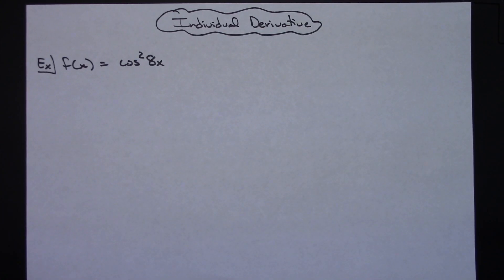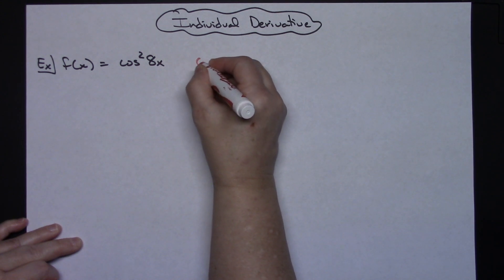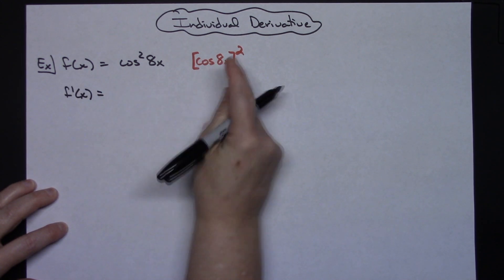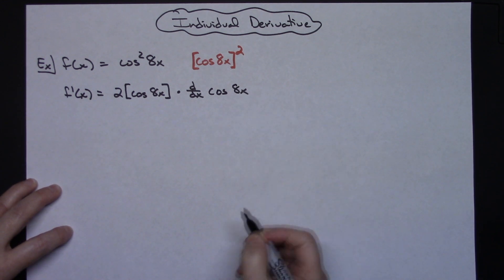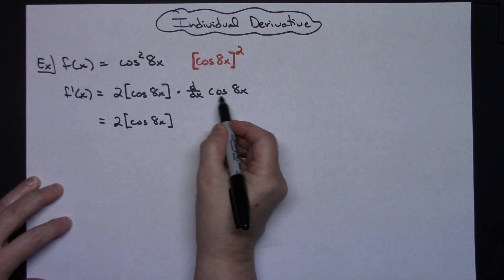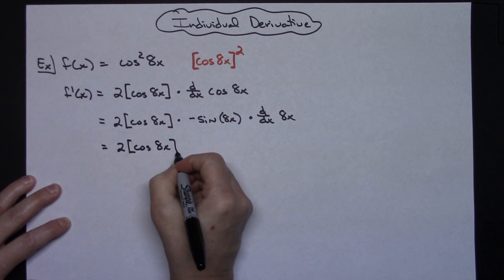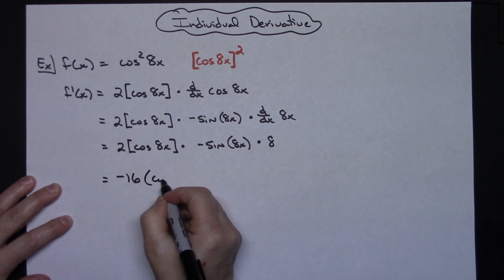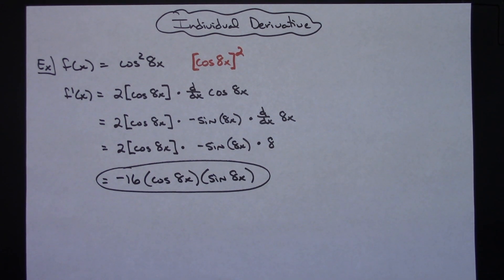Derivative of cos^2(8x) ❖ Calculus ❖ Trig Derivatives with Chain Rule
This video works through the Derivative of cos^2(8x).  This includes a Trig Function and Chain Rule.  This type of derivative would typically be found in a Calculus 1 class.